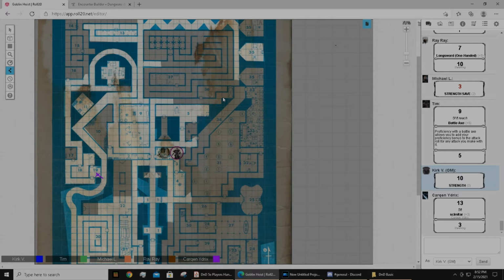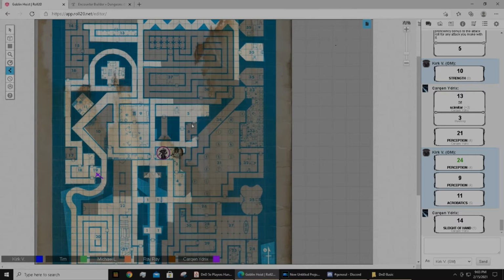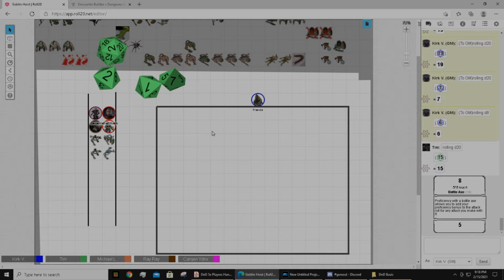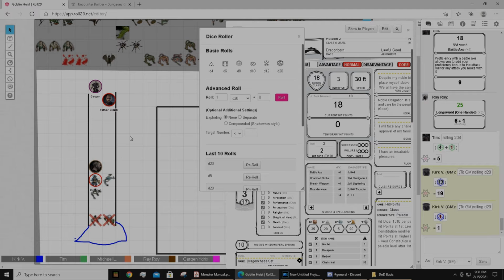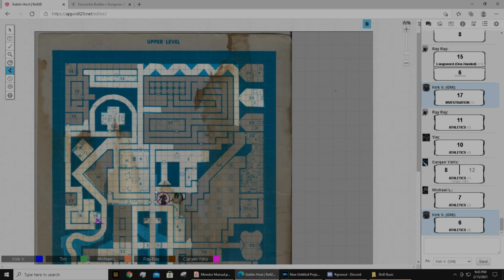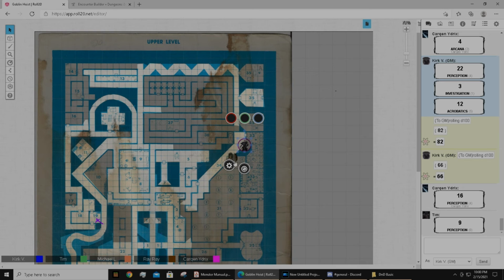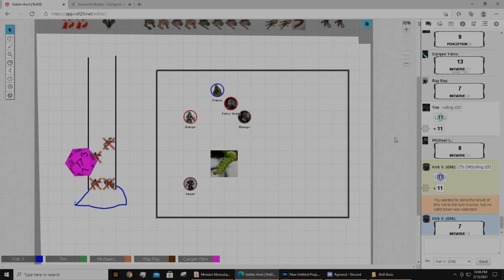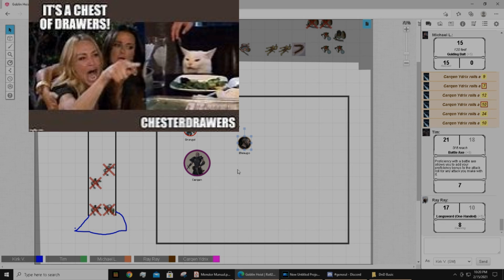Wizards room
Chair De Yeet Debut. Come join us for craziness and debauchery. oh ya and bad Dungeons and Dragons 5E play. Playing on the D20 platform we continue to learn the rules whilst laughing at each other.

There will be foul language, drunkenness, butchered movie quotes and general mayhem. Feelings will be hurt... sometimes intentionally. Don't be a snowflake.